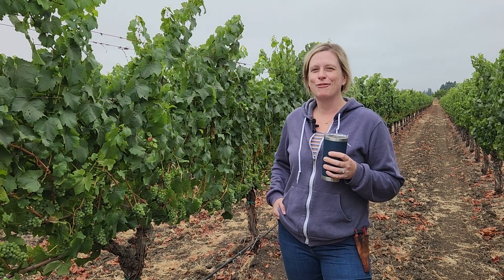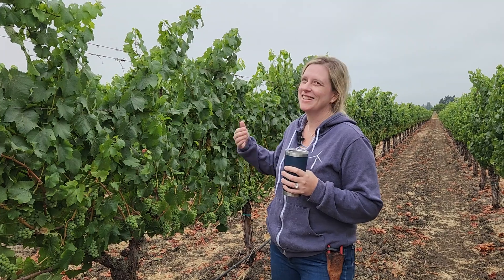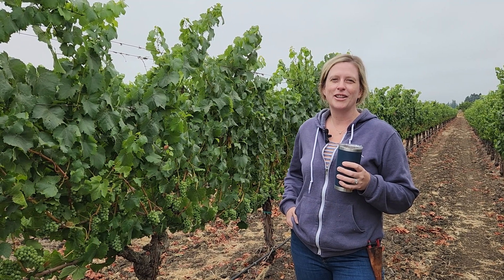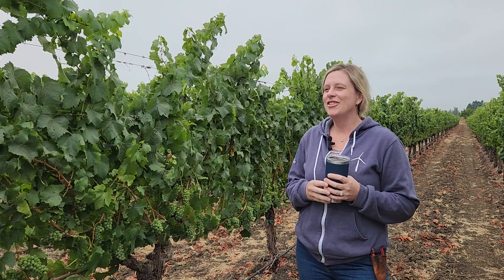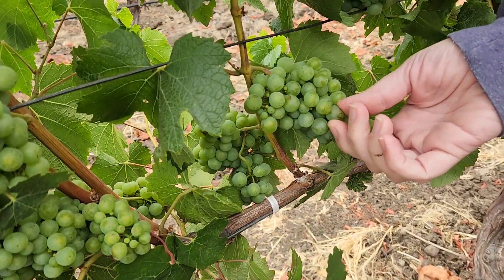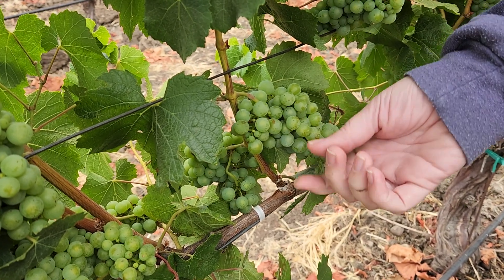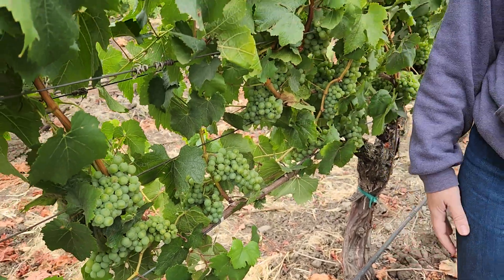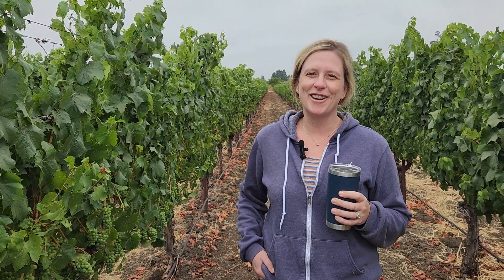In the Vineyard with Anaba Wines: Charadonnay Veraison at Sangiacomo Roberts Road Vineyard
Welcome to another episode of “In the Vineyard with Anaba Wines” as Winemaker Katy Wilson discusses veraison - the onset of ripening - in the Chardonnay at the Sangiacomo Roberts Road Vineyard in the Petaluma Gap AVA in Sonoma County.  Veraison can be more difficult to see in white grape varieties like Chardonnay, but Katy explains how feeling the grapes can give more indication of the progress the grapes are making during this important phase of the growing season.

  / anabawines
  / anaba_wines